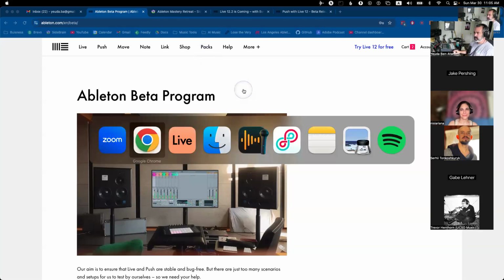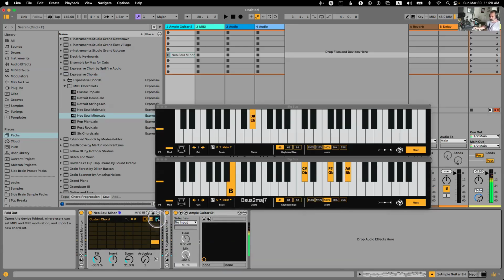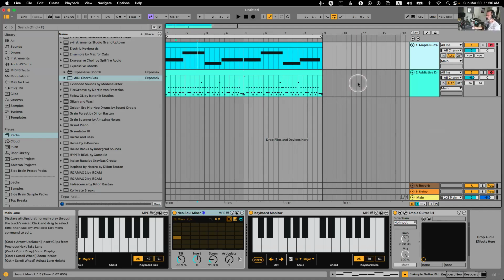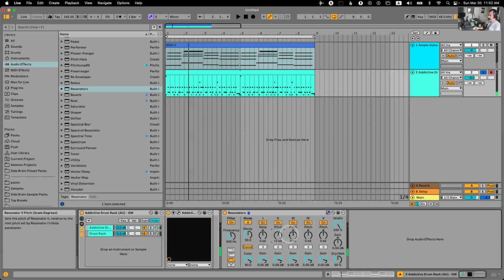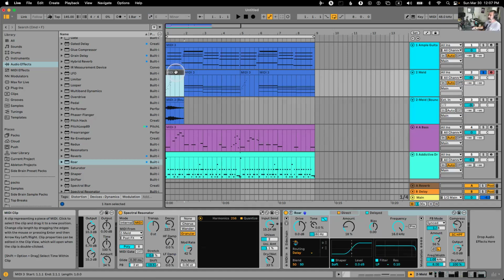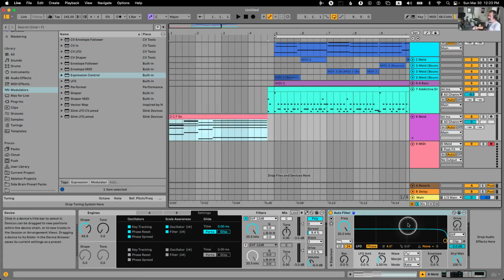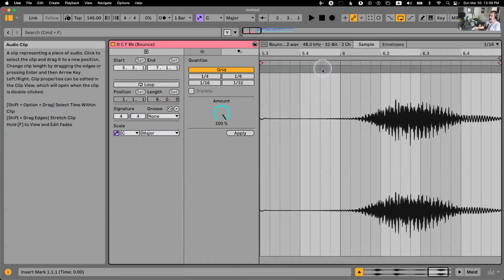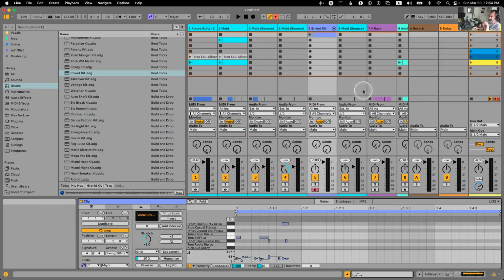Ableton Live 12.2 Overview | Side Brain's Study Group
This recorded session is part of the weekly Side Brain's Study Group

00:00 - Intro
01:41 - Expressive Chords
40:21 - Dispersion Filter
45:50 - Resonators Key Awareness
47:19 - Spectral Resonators Color Bass
57:04 - Meld Chord Engine
57:44 - Meld Scrambler LFO
59:44 - Roar Delay Routing
01:02:00 - Bounce
01:08:32 - Multiple Columns
01:08:40 - Browser Icons
01:09:05 - Quick Tags
01:09:21 - Tagging Menu
01:10:30 - Expressive Chords Modulation
01:18:08 - New Auto Filter
01:36:22 - Automation Shortcuts
01:38:21 - PUSH New Updates
01:39:00 - Groove Pool (PUSH)
01:39:19 - Follow Actions (PUSH)
01:41:12 - Custom Tunings (PUSH)
01:44:40 - 16 Pitches (PUSH)
01:45:05 - Scene Color(PUSH)
01:45:21 - Bounce (PUSH)
01:46:06 - Outro